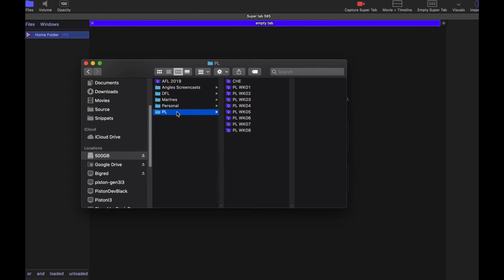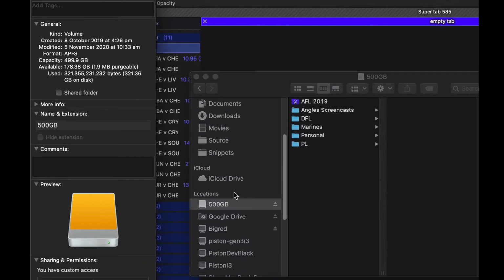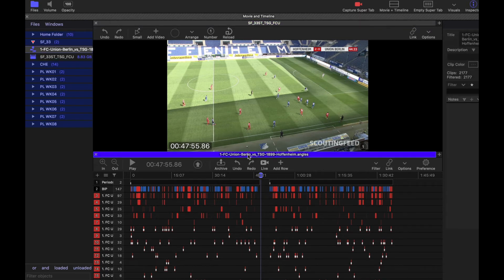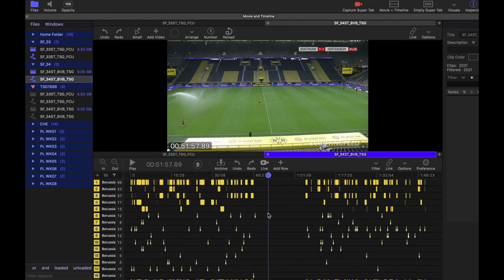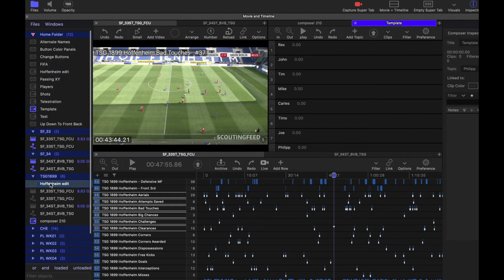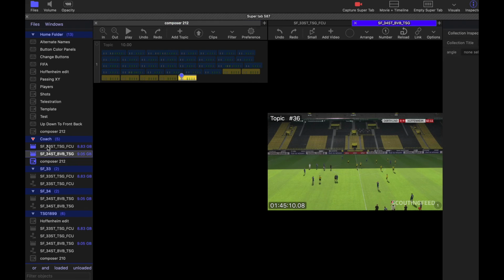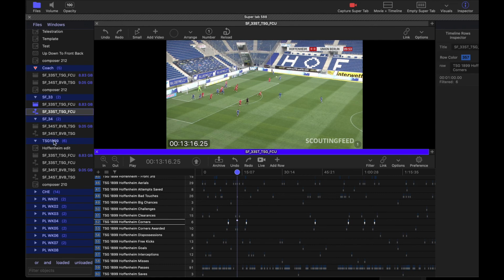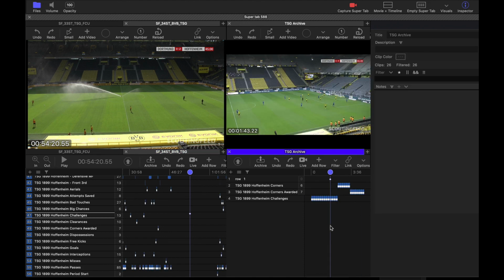Yannic's Questions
This long form screencast answers a series of questions posed by our friends at TSG 1899 Hoffenheim. The questions relate to common analysis workflows and how to do these in Angles. Be aware, I do ramble a bit in this one, but I think there are some really good tips and things you might not have know you can do in Angles.